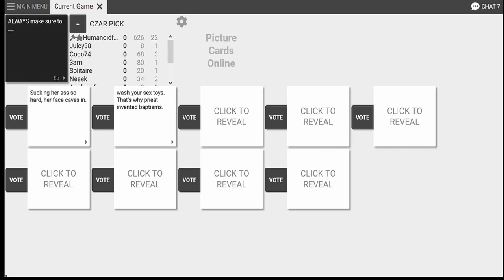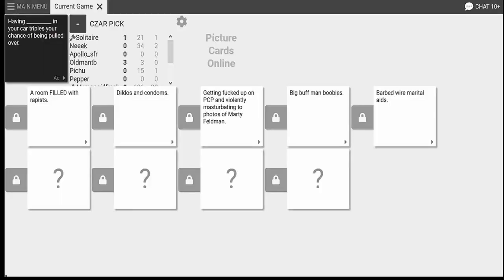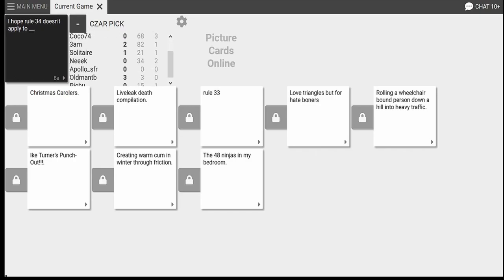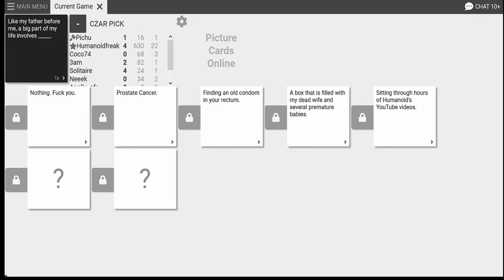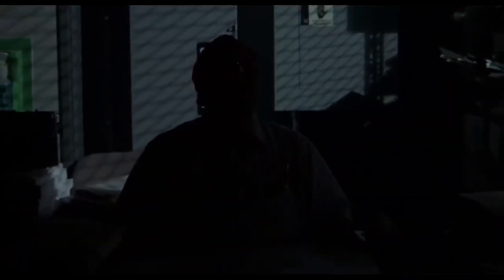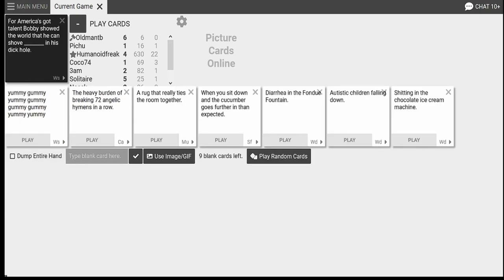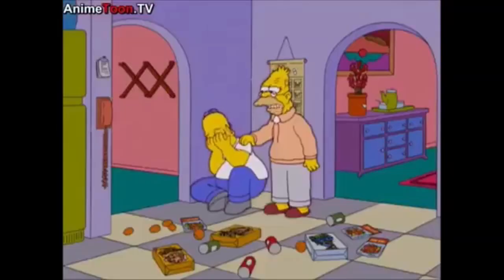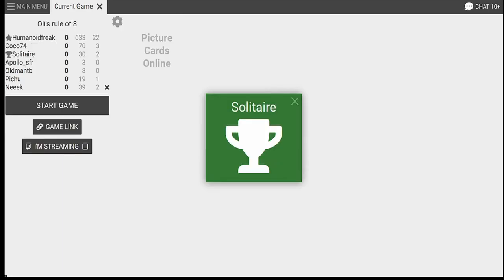Cards Against Humanity - No Comment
Tetnus shot you need.

The Crew:

3AM
Neek